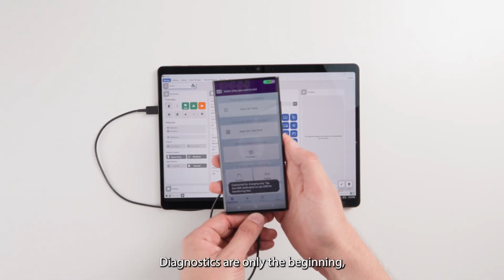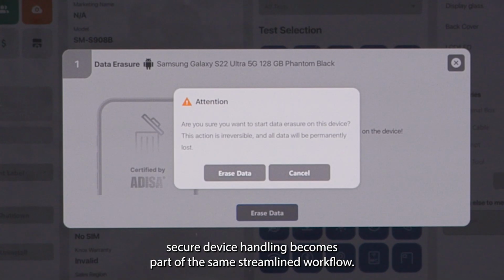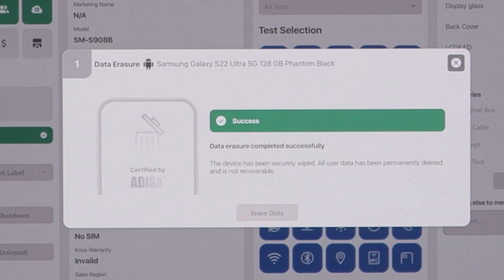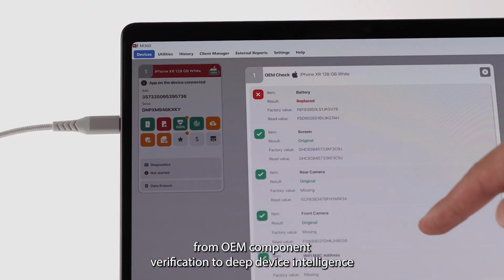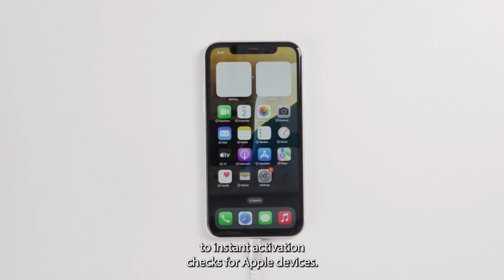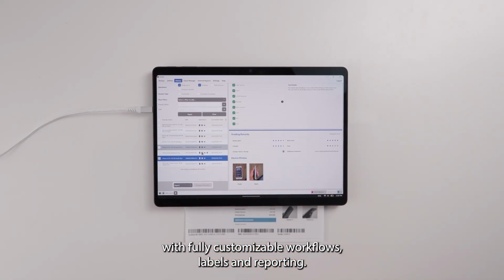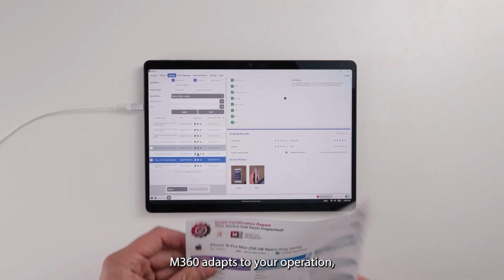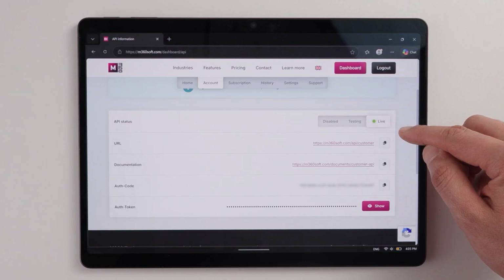See M360 in action — diagnose, erase and certify used devices in minutes.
M360 — Professional Diagnostics, Certified Erasure & Device Grading

In this short demo, we walk you through how M360 works — from running device diagnostics to generating a certified erasure report and grading a used phone, all in a matter of minutes.
Whether you're a phone retailer, wholesaler, repair shop, or refurbishment company, M360 gives you the tools to test devices accurately, protect your business and build trust with your customers.

✅ Comprehensive 80+ point diagnostics for iOS and Android
✅ ADISA-compliant certified data erasure
✅ Professional grading
✅ M360 Certification reports
✅ Scalable from single devices to bulk operations